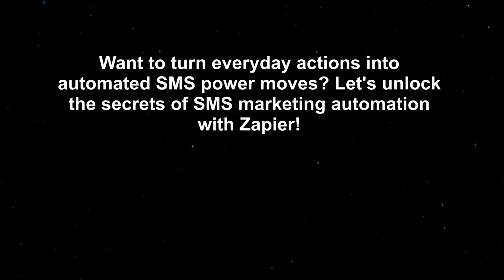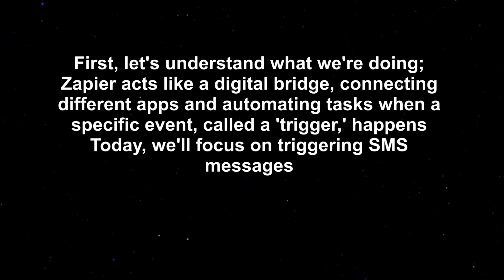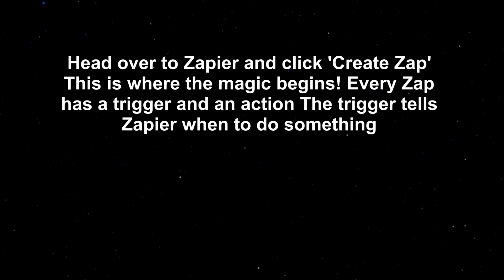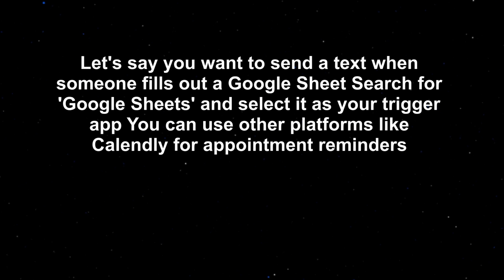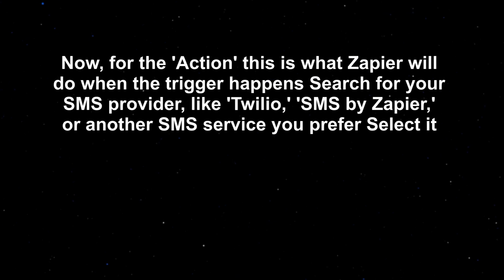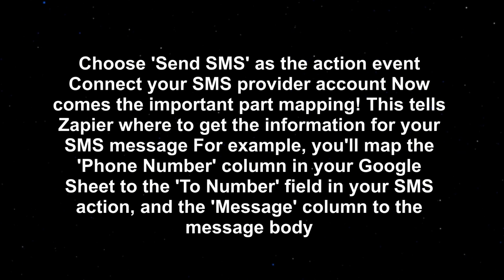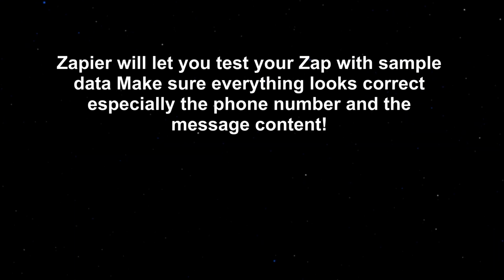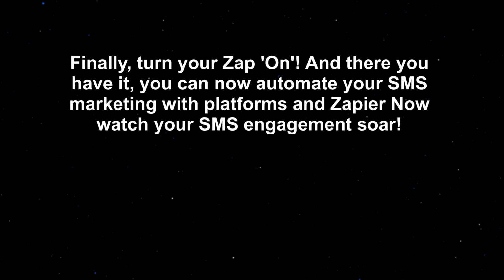How to Do Sms Marketing Using Zapier - KevinHowTo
How to Do Sms Marketing Using Zapier demonstrates automating SMS marketing campaigns with Zapier, explaining how to use Zapier to send SMS messages based on triggers from various platforms, enabling automated promotions, notifications, and customer engagement through text messaging.

00:00 Intro
00:11 Understanding Zapier
00:22 Creating a Zap
00:31 Selecting a Trigger App
00:42 Configuring the Trigger
00:55 Selecting the Action App
01:05 Configuring the Action
01:22 Previewing the SMS Message
01:29 Turning the Zap On